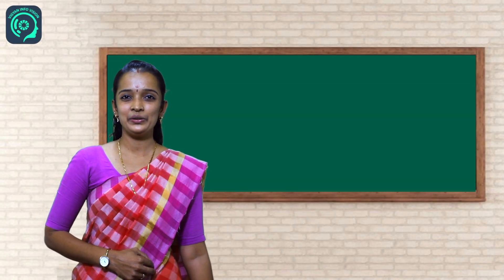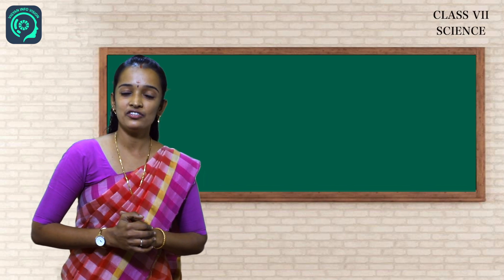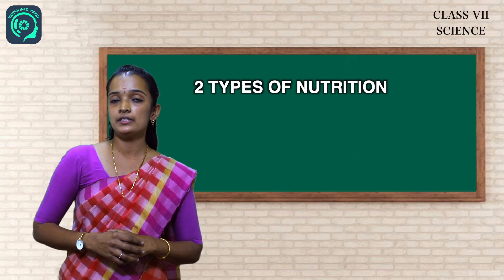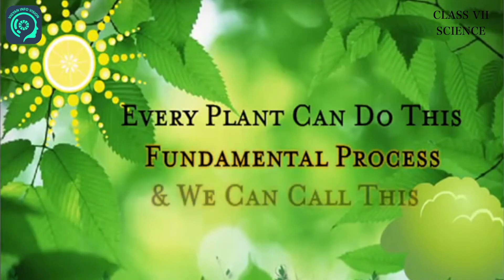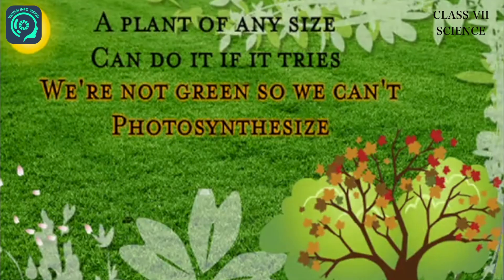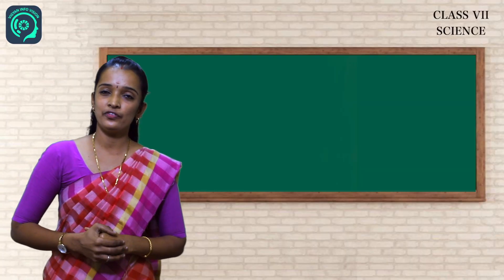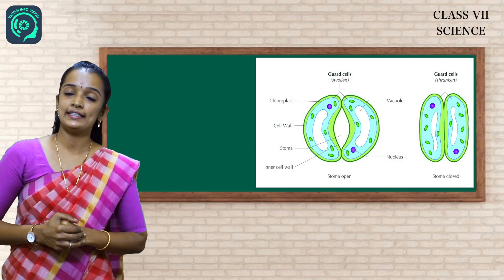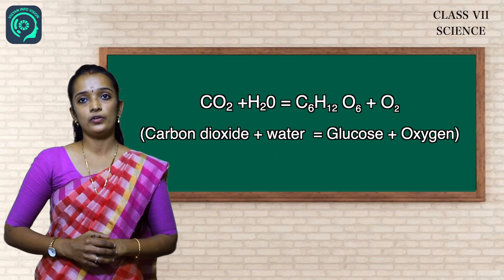Class 7 | Science | Chapter 1 | Nutrition in Plants | VIGYAN INFOVISION | PDSSC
Ms. Sarimol P | Moloor Central School Nellaya | VIGYAN INFOVISION | PDSSC | Online Educational Portal | In Association With HYMNS MEDIA Palakkad